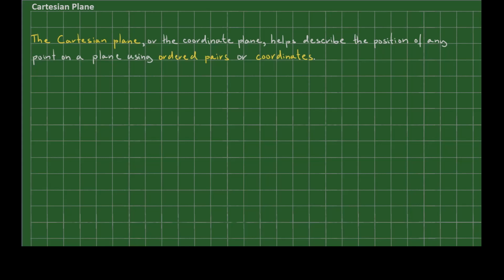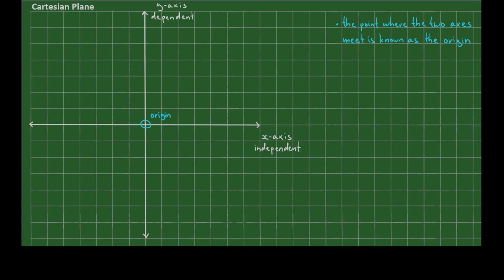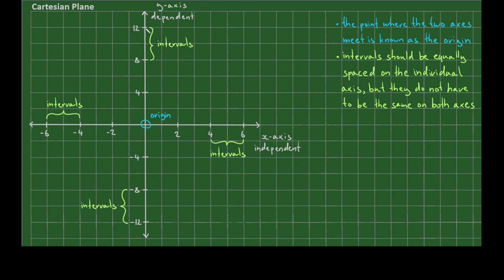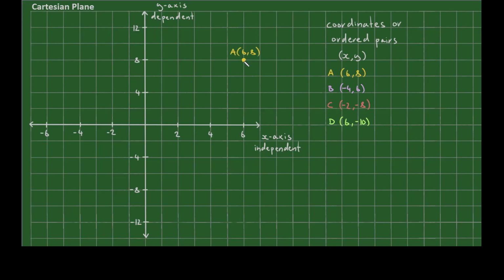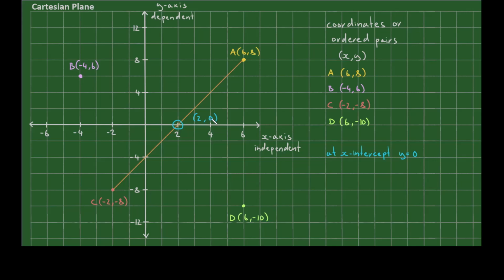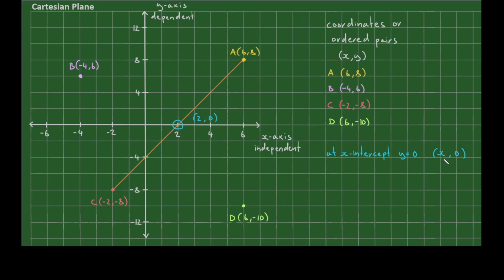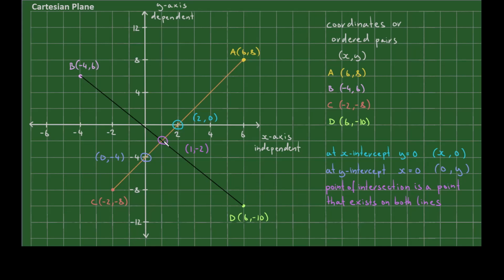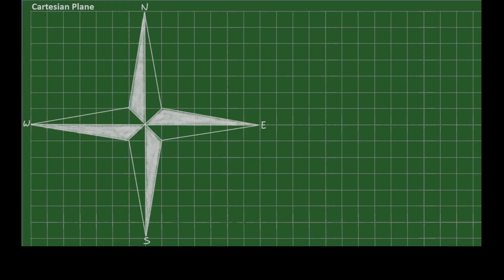02 Cartesian Plane